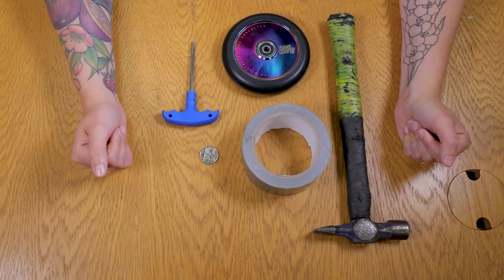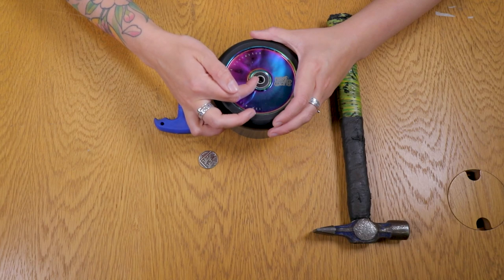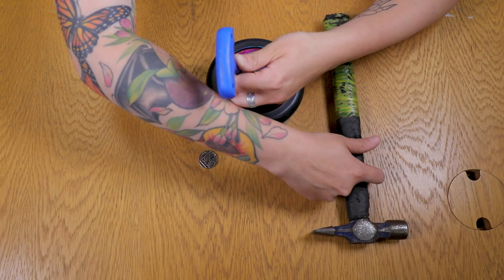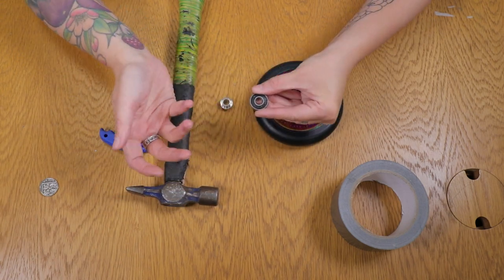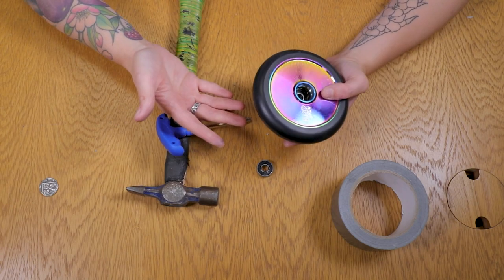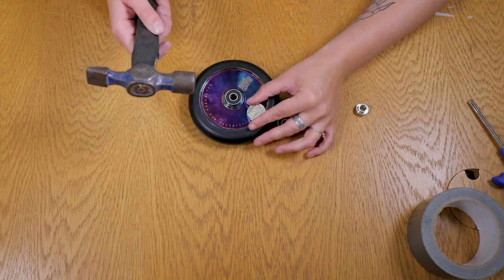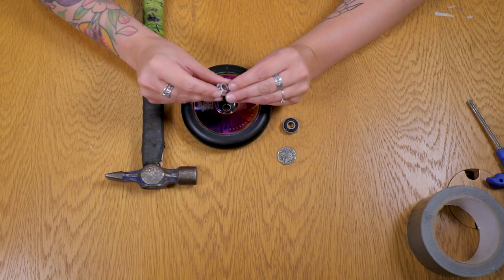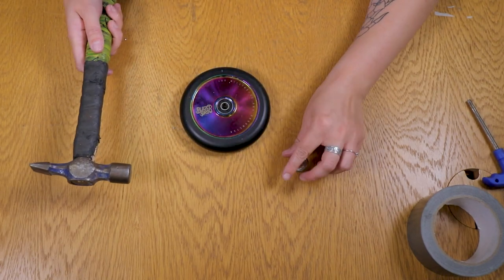How to Change Scooter Wheel Bearings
Amy talks us through how to change your Scooter wheel bearings.